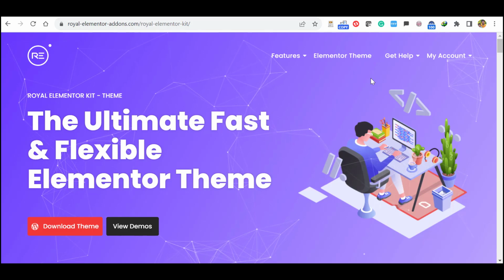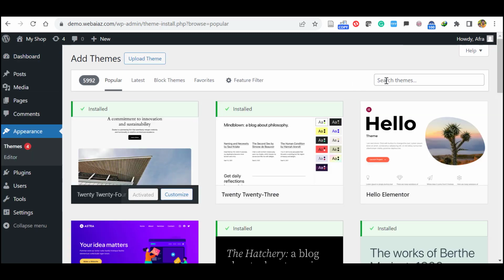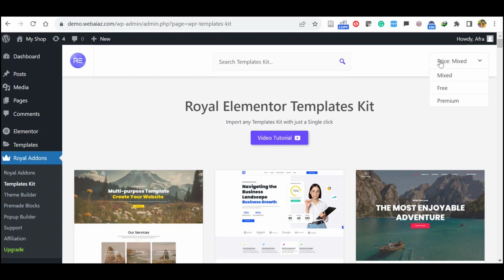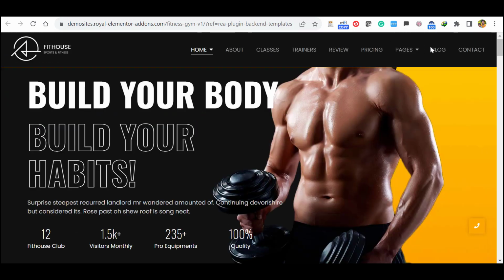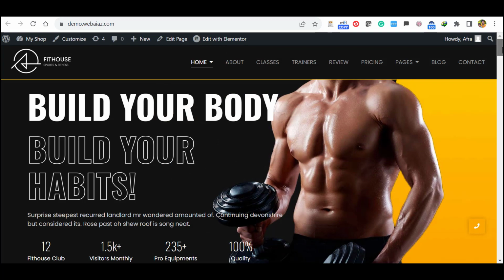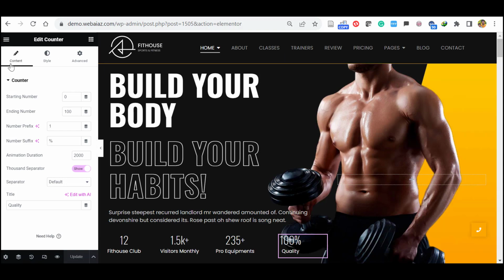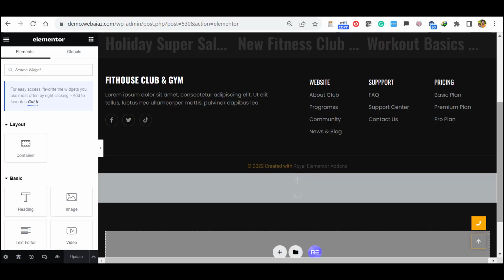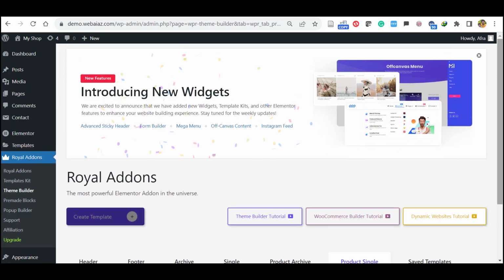Royal Elementor Kit Theme Free Installation Demo Import Astra Alternative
Royal Elementor Kit is a WordPress theme that is built entirely with Elementor and Royal Elementor Addons plugin. It comes with over 70 Elementor templates, 90+ professional Elementor widgets, and many other cool features like sticky header, particle effects, parallax backgrounds, and more. This theme is perfect for anyone who wants to create a professional-looking website without having to code.

The Royal Elementor Kit theme is easy to use and customize. You can import any of the included templates with just one click. You can also use the Elementor Theme Builder to create your own unique designs.

Here are some of the features of the Royal Elementor Kit theme:

Over 70 Elementor templates
90+ professional Elementor widgets
Elementor theme builder
Elementor Popup Builder
Elementor Premade blocks
Sticky Header
Particle effects
Parallax backgrounds
If you are looking for a WordPress theme that is easy to use, customizable, and packed with features, then the Royal Elementor Kit theme is the perfect choice for you.